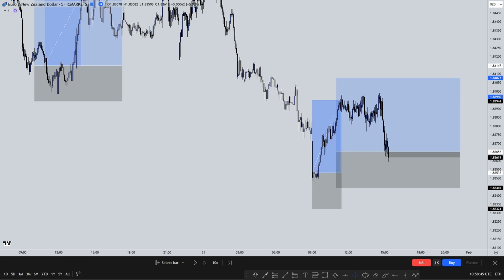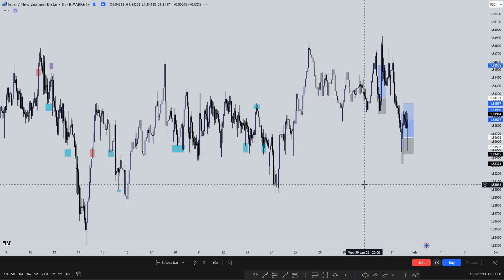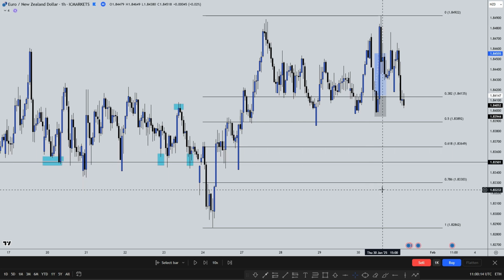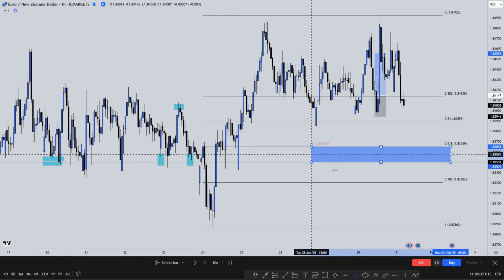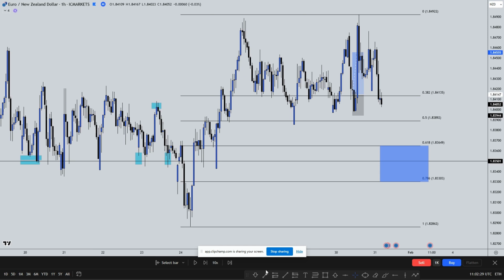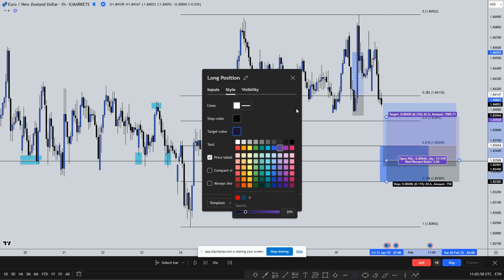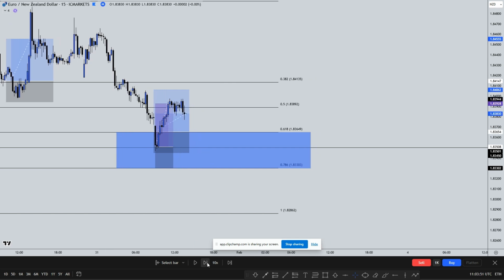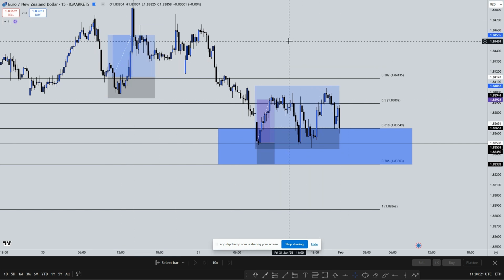How I Made $1400 In 1 Day (Trade Breakdown)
Instagram Last week, I called this trade out before it happened to the community. Here is a very simple trade breakdown using then limit order strategy.